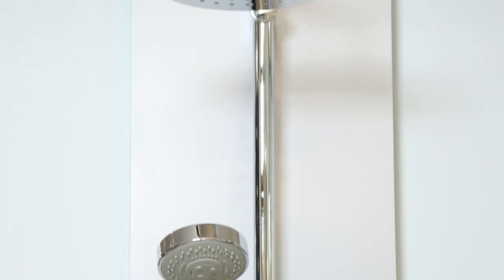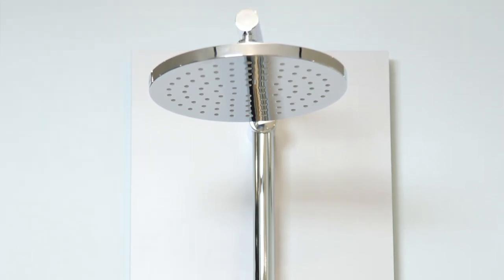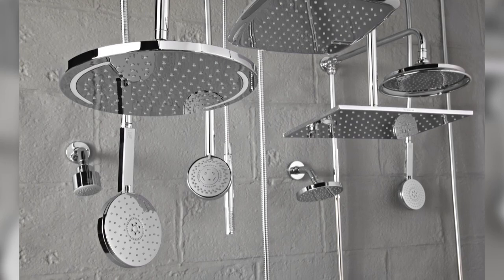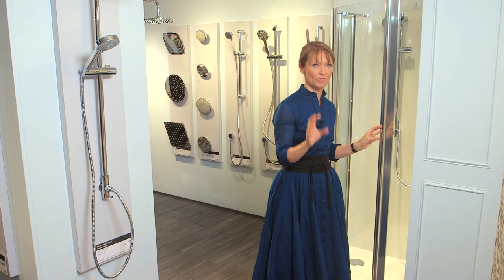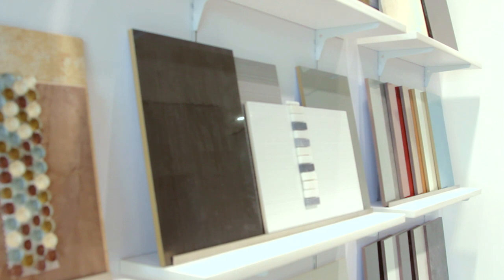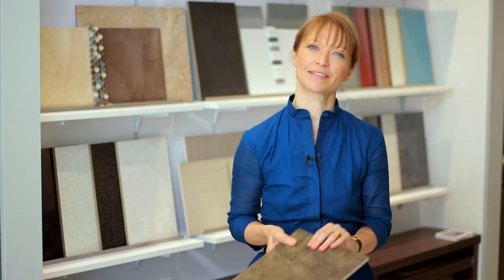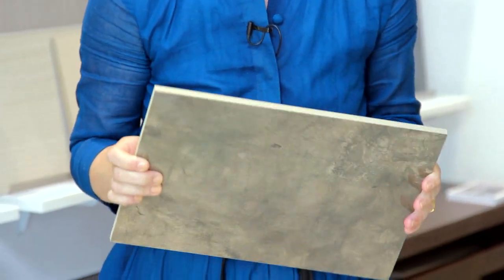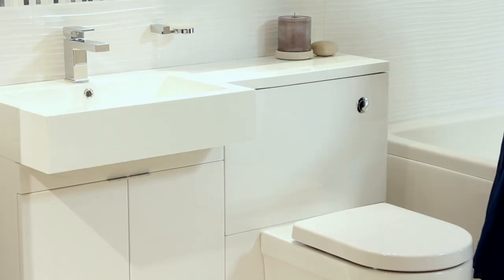Revitalising Your Bathroom On A Budget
Bathstore have teamed up with Naomi Cleaver who is perhaps best known as presenter of much-loved home design shows such as Grand Designs: Trade Secrets on Channel 4 but she is also a designer and writer, renowned for her treasure trove of easy to follow tips on how to successfully design your home.

In this episode, Naomi presents the best way to revitalise your bathroom on a limited budget. From upgrading your bathroom lighting to cleverly add new tiles for a splash of colour, Naomi explains how to get your dream bathroom in these tough times!